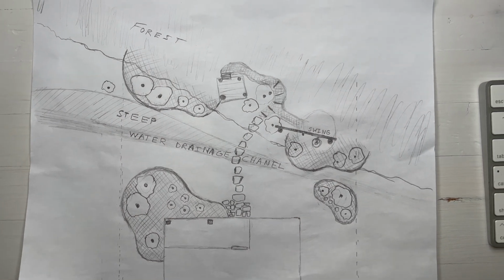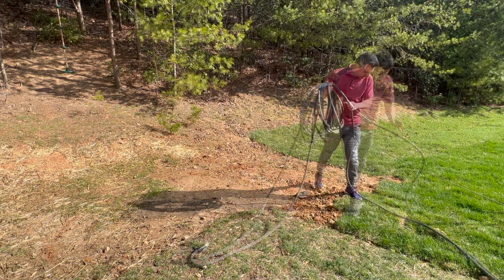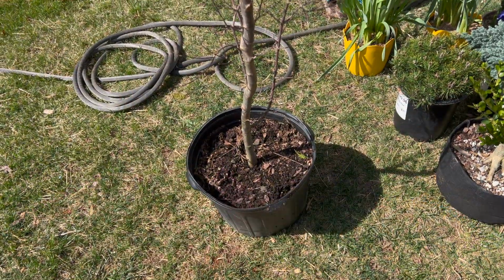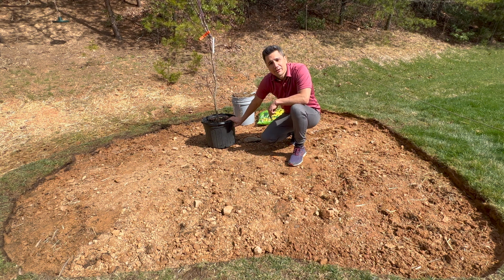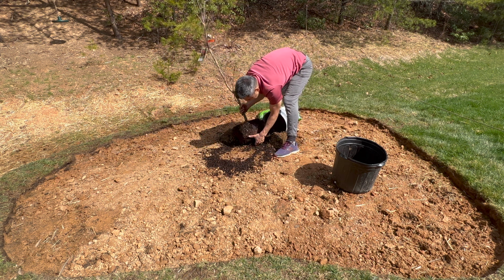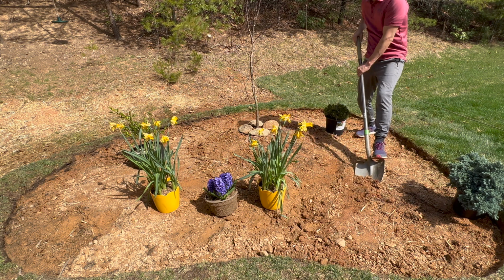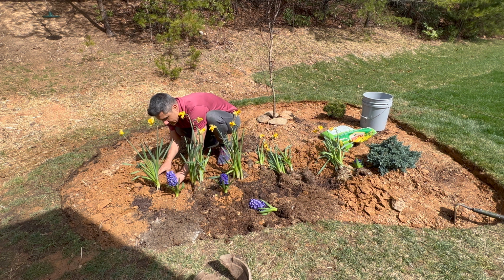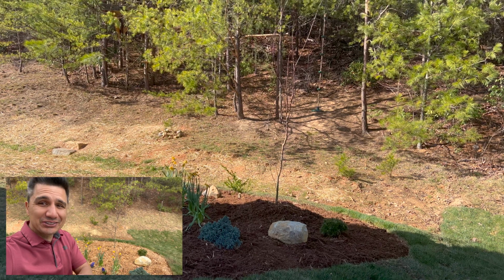Backyard DIY Landscape Make Over - Planting a Japanese Red Maple - Episode 1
Today is the kick off for our backyard landscape make over. It's been a blank slate for a year now and it's time to bring it up a notch. If you are looking for landscape ideas, I'll be sharing my experience and journey.

Plants List
* Japanese Red Maple
* Japanese Boxwood
* Mugo Pine
* Blue Star Juniper
* Yellow Daffodils
* Hyacinth Blue